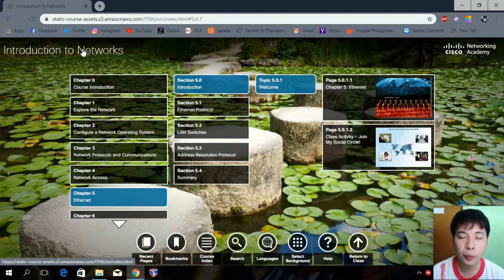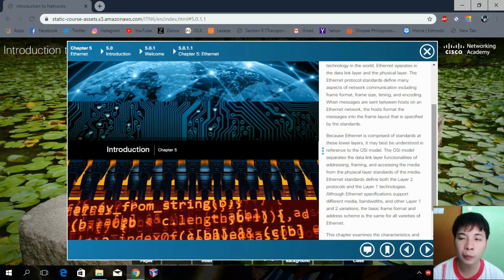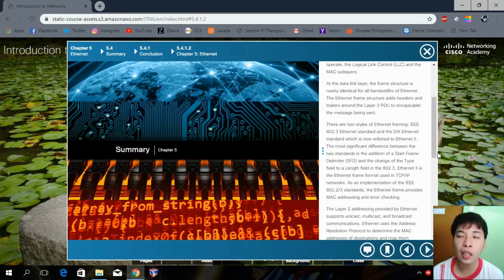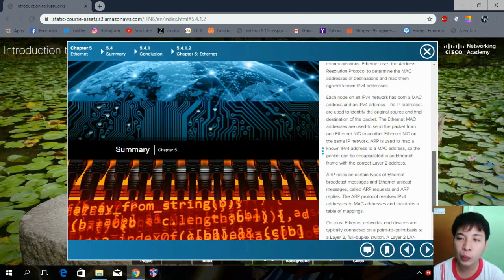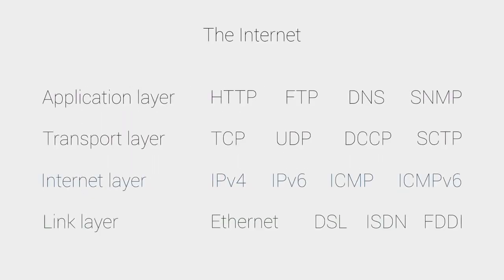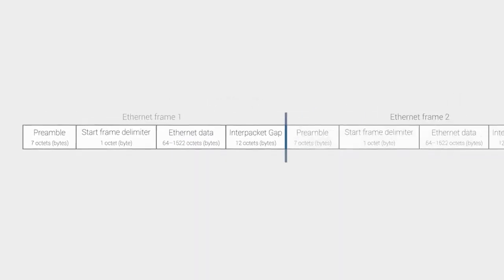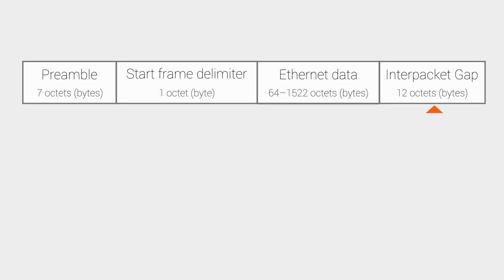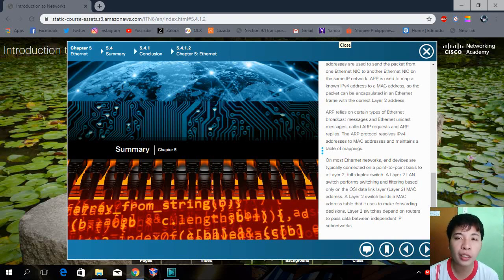IT - 2102 - Chapter 5: Summary